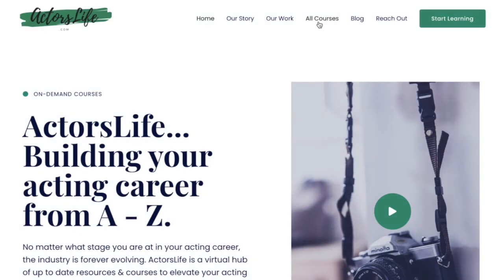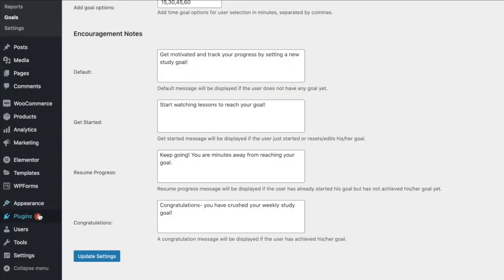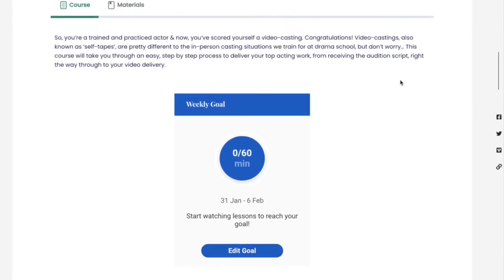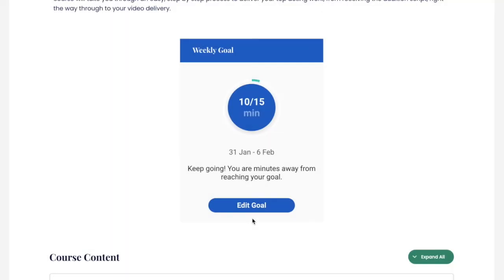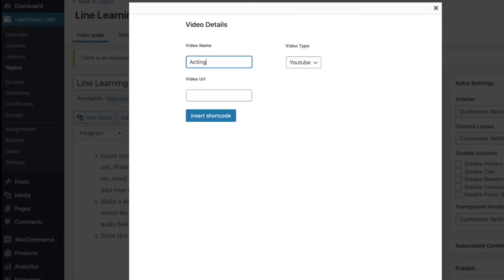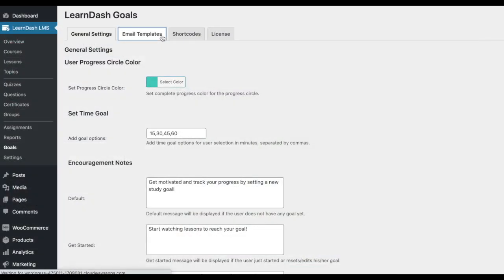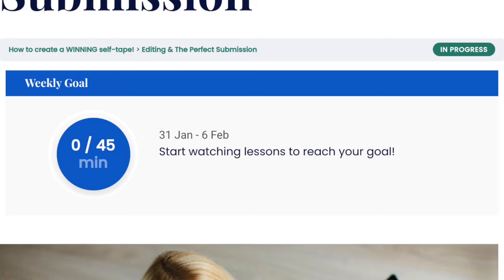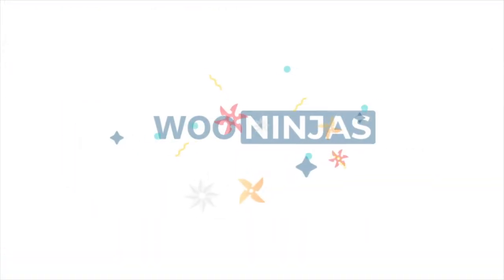Tutorial: How To Use LearnDash Goals Add-On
With the LearnDash Goals add-on your students can establish their own goals around the time they spend studying per week. Students can easily keep track of their goal progress, using the progress bar that can be displayed anywhere on your site. Additionally, students receive an encouragement email when they set their goals and a congratulation email when their goal is achieved.